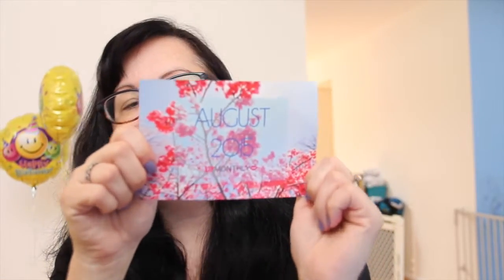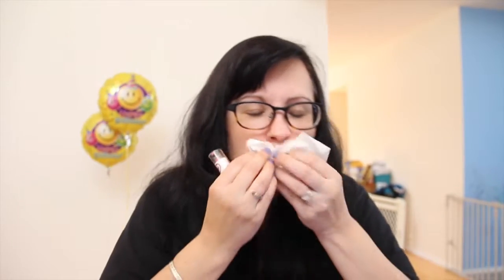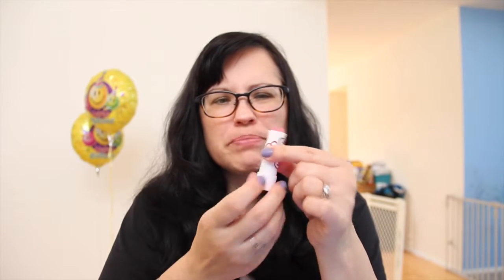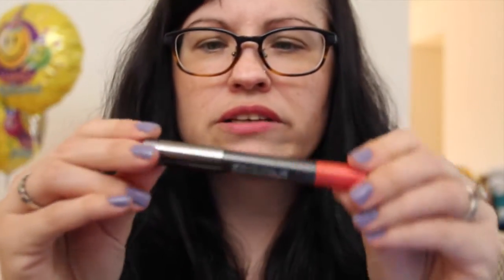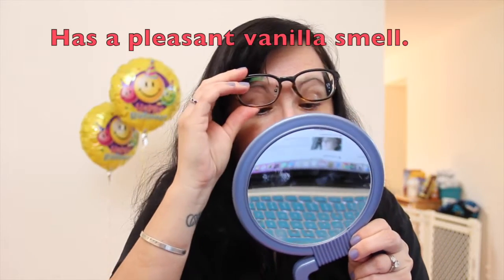Lip monthly | August 2015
This is a pretty negative review of the August 2015 Lip Monthly bag.  I just really didn't care for this bag at all.  Hoping next month is better!

If you'd like to sign up for Lip Monthly subscription bag, click here... Lip Monthly $12.95/mo.